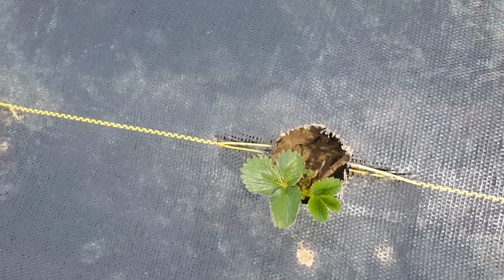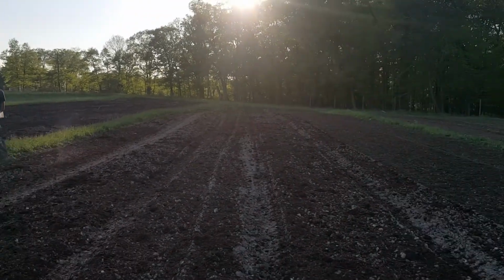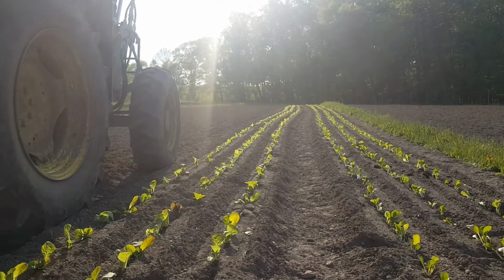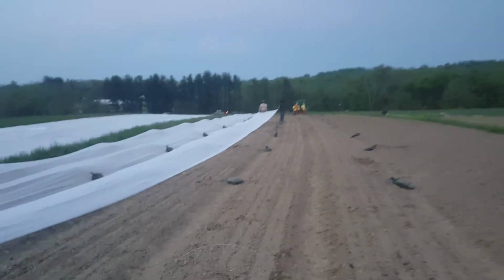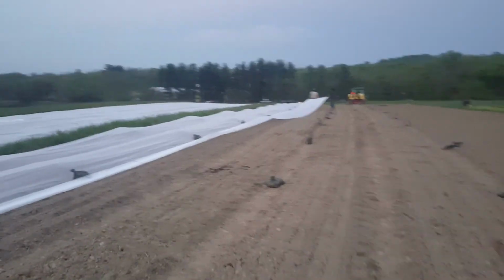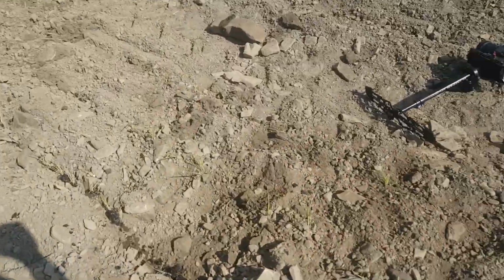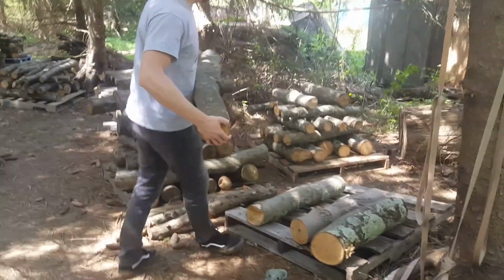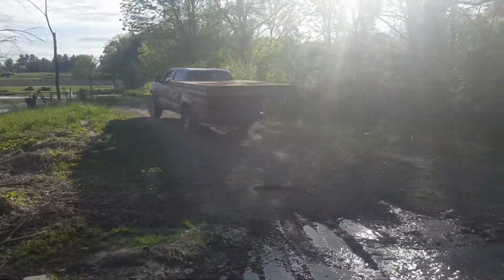Farmer's Log - Ep. 4 - Inaugural Mechanical Transplanter Session!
This week was full of equipment troubles which led to extra long days in the field. Despite that, we got our mechanical transplanter tuned up and working nicely by weeks end, and planted many beautiful beds of chinese cabbage, chard, onions, chicory, and more! Berryman Vishal continued the push in his berry patch and got many more beds of raspberries and black berries in the ground!